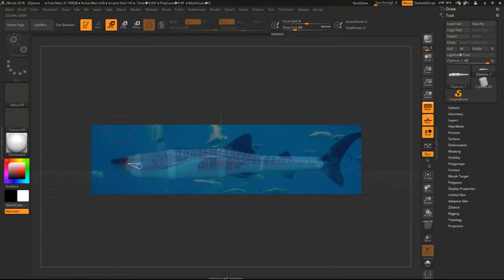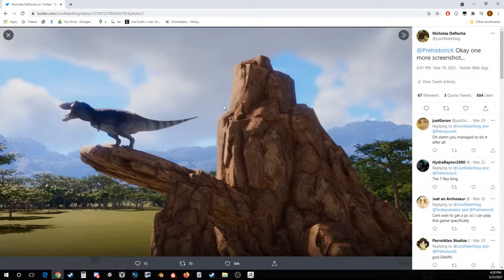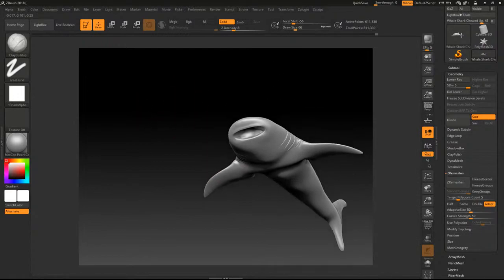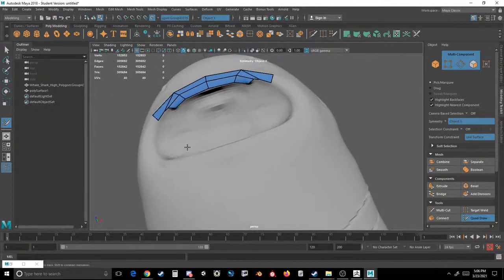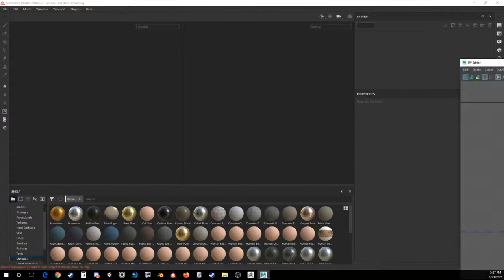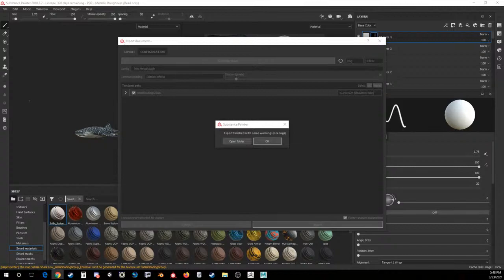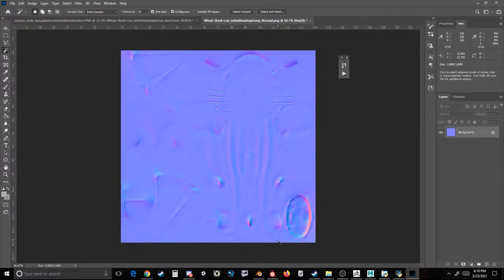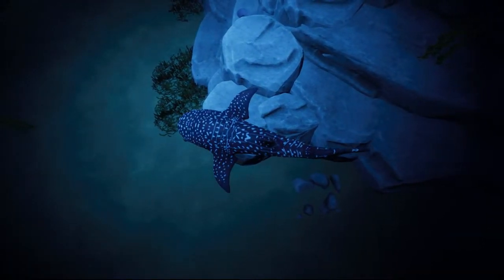Creating the Whale Shark Mod - Planet Zoo Live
Today we will be creating, from scratch, the whale shark mod. Stream will mostly be the sculpting process, but hopefully we can get to retopology and texturing!